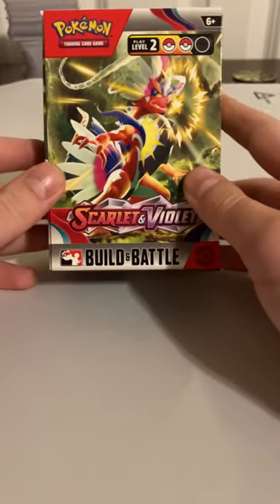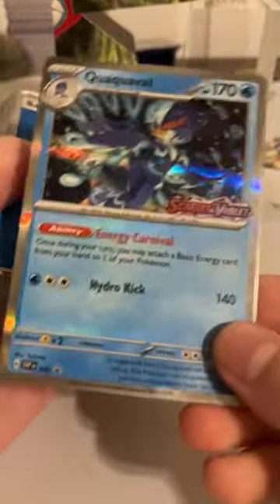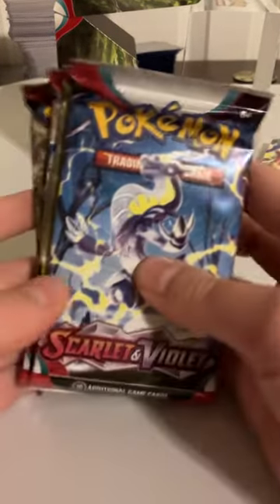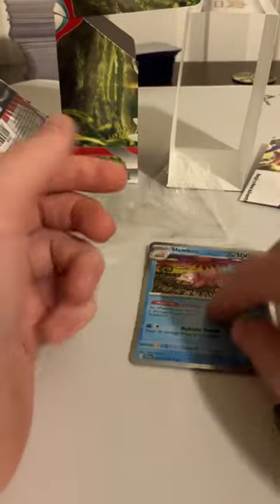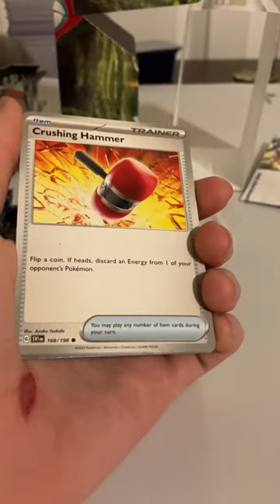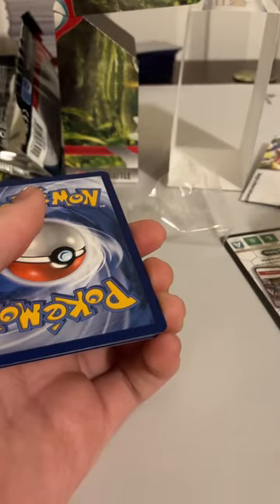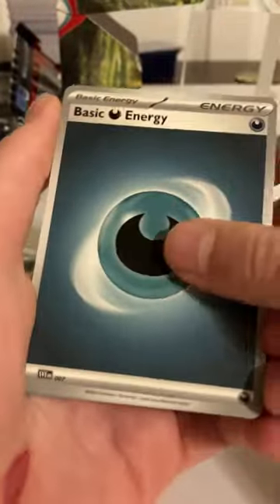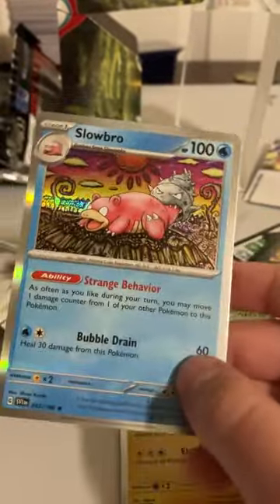Opening a build and battle from scarlet and violet